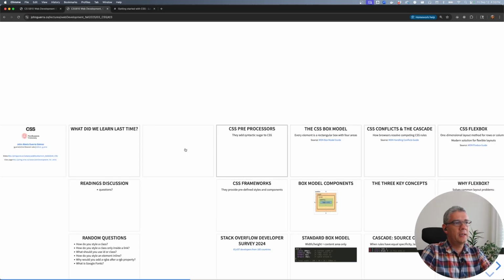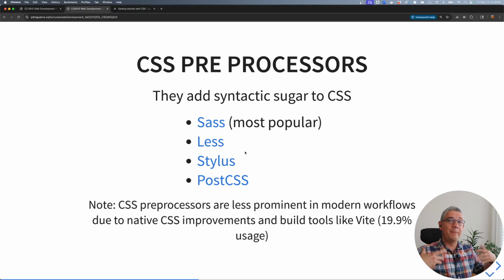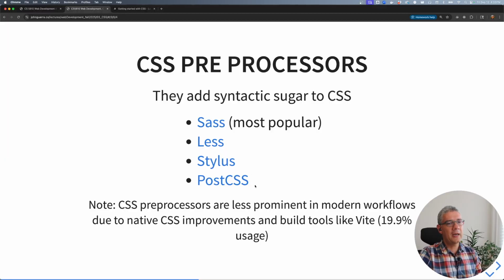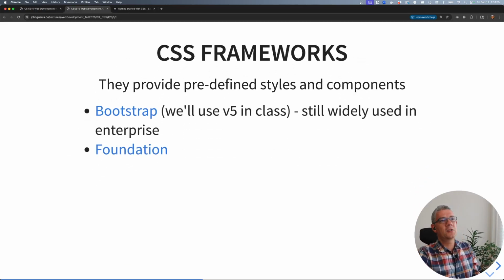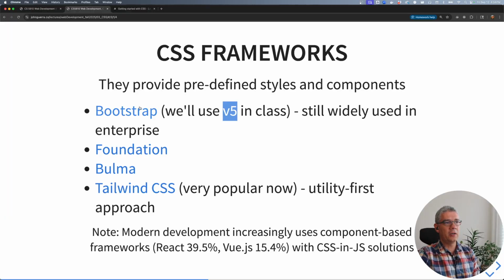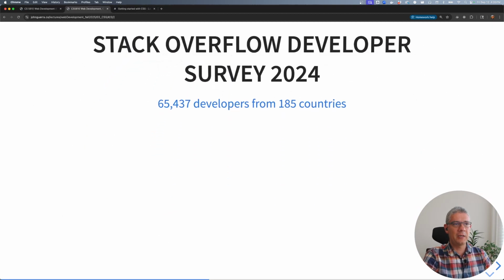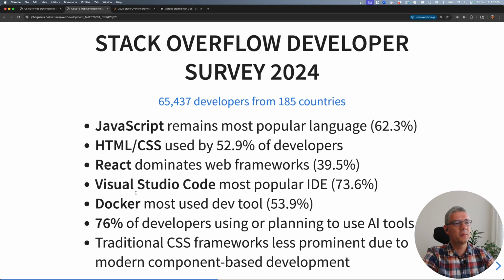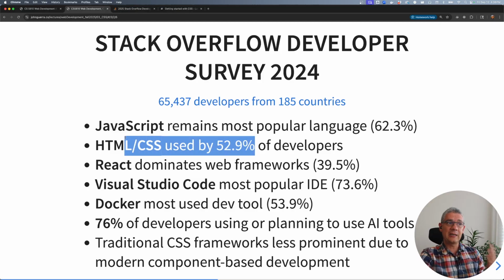WebDevFall2025 W2 CSS Processors